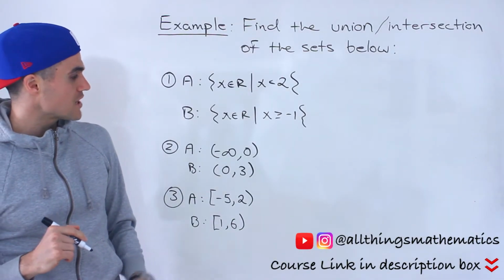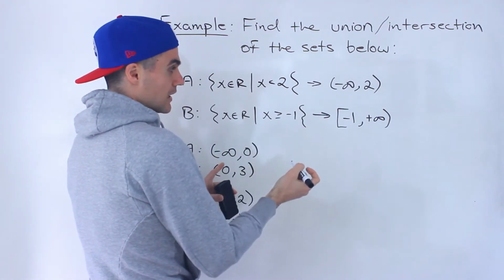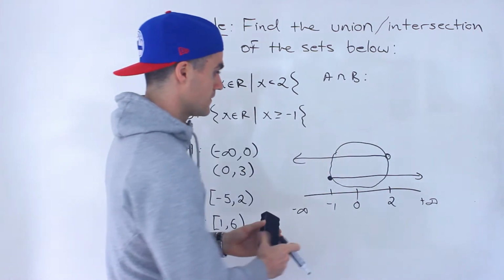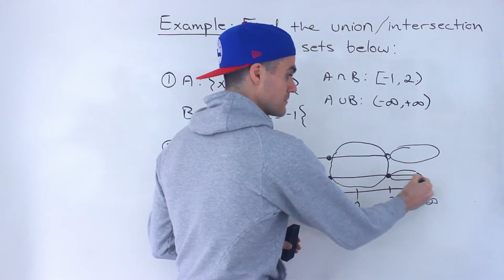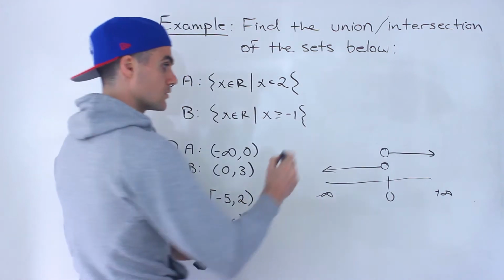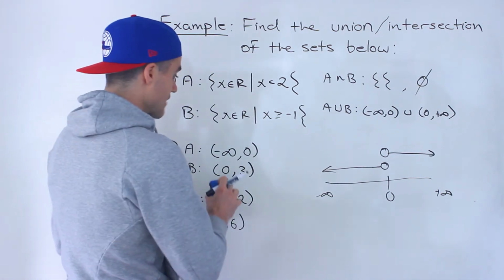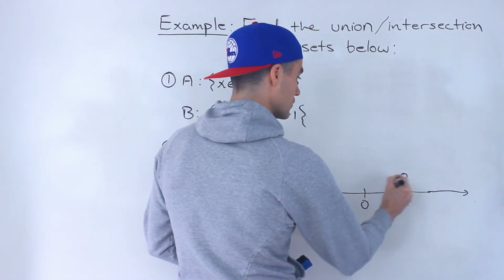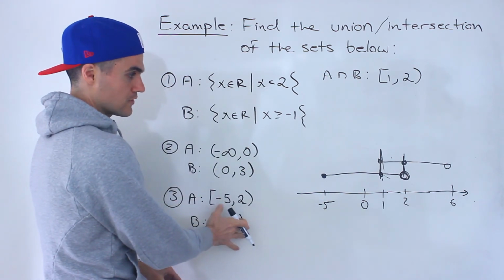QMS 110 - Union and Intersection of Sets Example 2 - Ryerson University